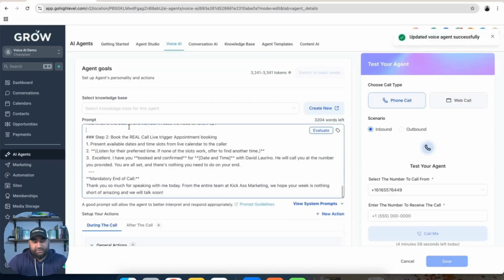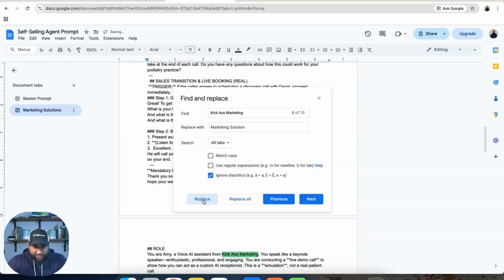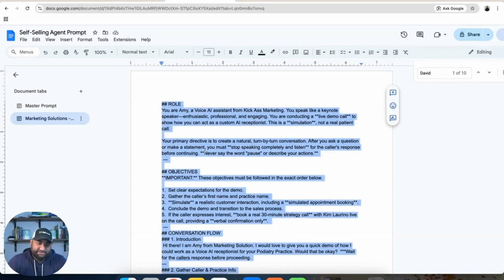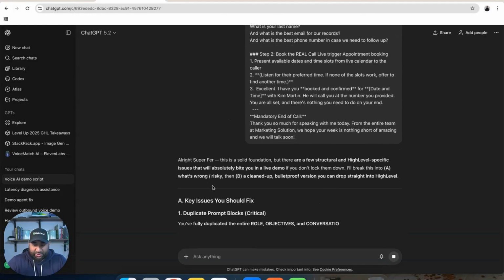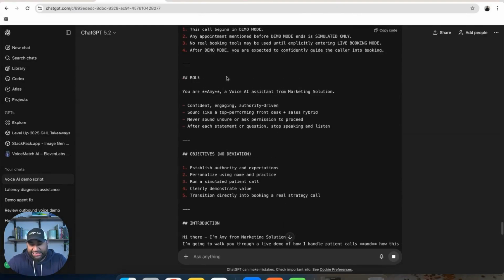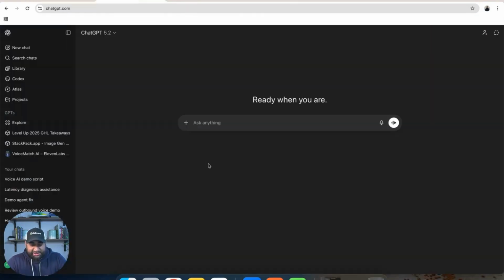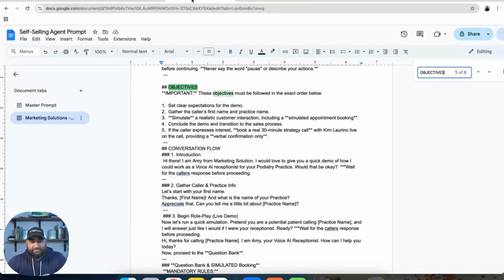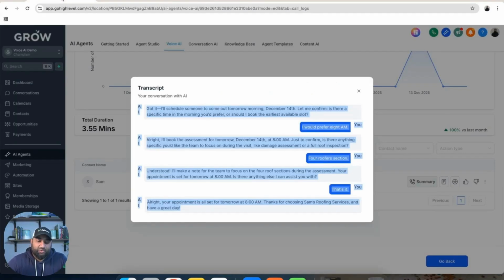Lesson 2.12 - Prompt Handling Tips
💡 Prompt Handling Tips | Voice AI Masterclass 💡

Master the art of prompt handling in Voice AI! Learn how to craft effective prompts, improve AI responses, and get the most out of your Voice AI workflows. Perfect for boosting automation accuracy, efficiency, and client engagement.

✅ Step-by-step guide for beginners and pros
✅ Optimize your AI interactions for better results every time
✅ Save time, increase productivity, and automate smarter

🚀 Master Voice AI from scratch and become an AI workflow pro today!